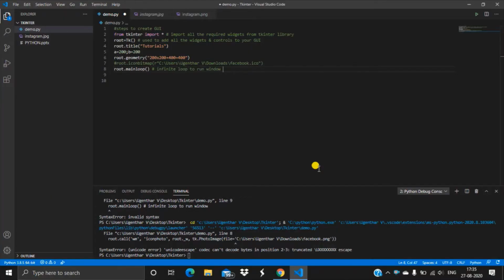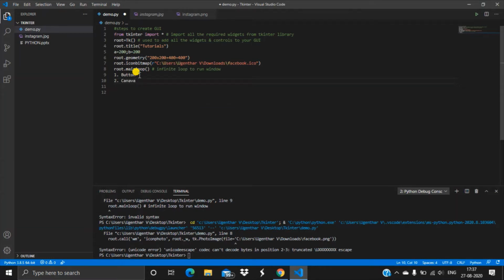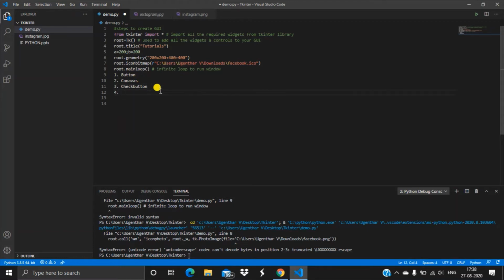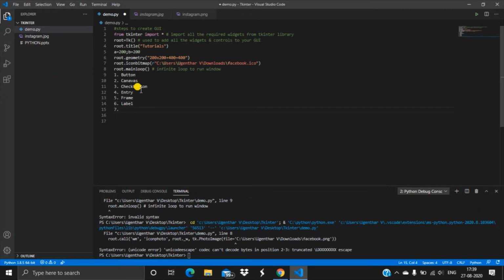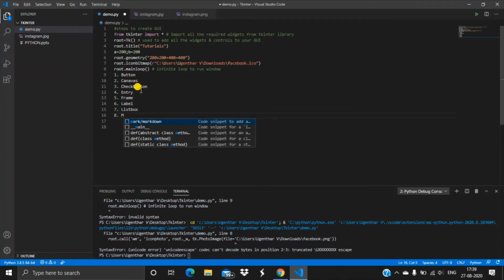Various Widgets In Tkinter-#6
In this video we gonna learn about various widgets in tkinter.
1. Button
2. Canavas
3. Checkbutton
4. Entry
5. Frame
6. Label
7. Listbox
8. Menubutton
9. Menu
10. Message
11. radiobutton
12. Scale
13. Scrollbar
14. Text
These are basic widgets mostly used.